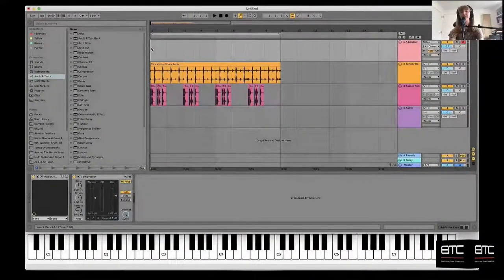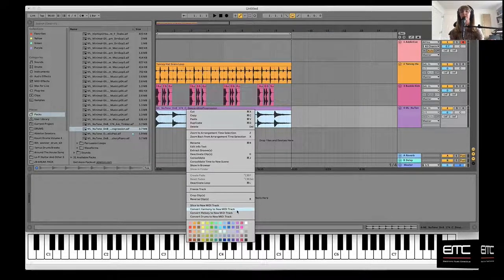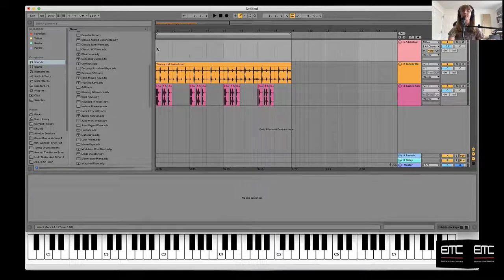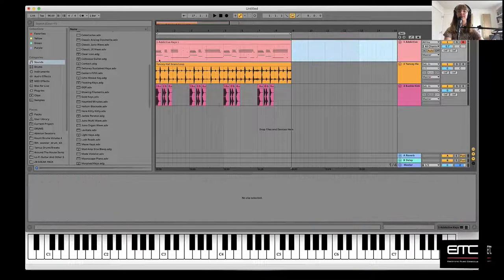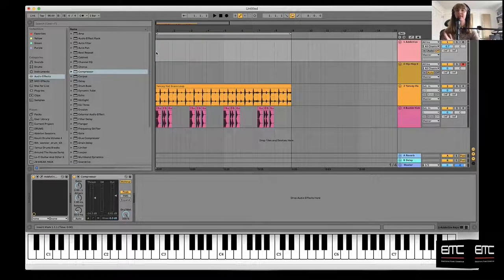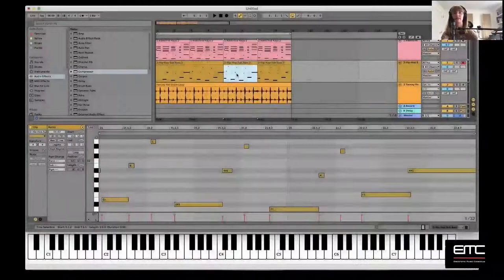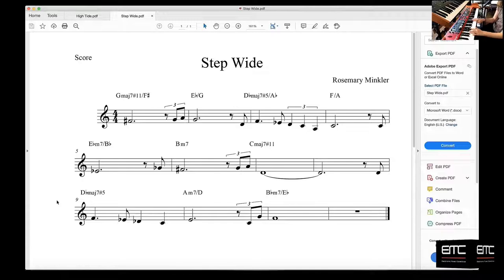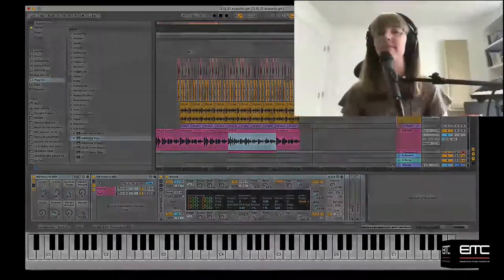Music Theory in Ableton Live with Rosemary Minkler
Join us Thursday, April 1 at 7-8pm EST for this FREE workshop!

EMC Mentor, Rosemary Minkler, will be following up her previous workshop to further discuss using music theory while producing in Ableton Live. Rosemary will be demonstrating her process for creating chord progressions, bass-lines, melodies, and more. Music theory is the basis of any great sounding track and an excellent tool for any music producer looking to get the most out of their compositions.